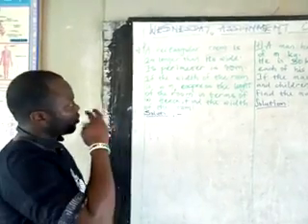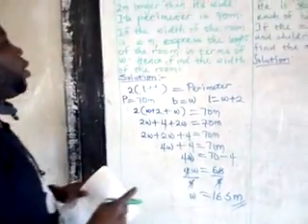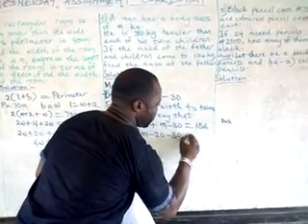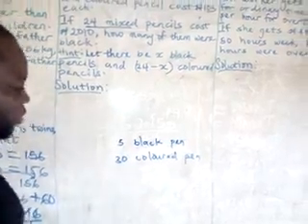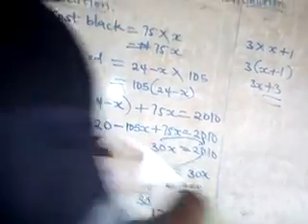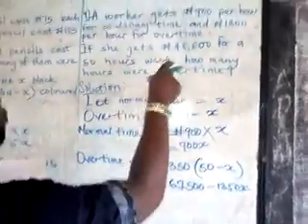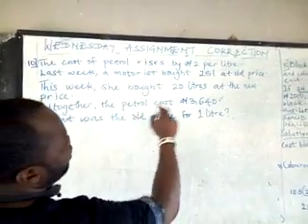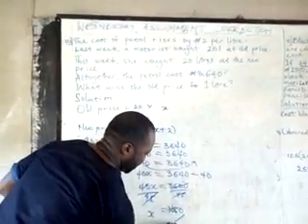Mathematics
Word Problems in Solving Equations